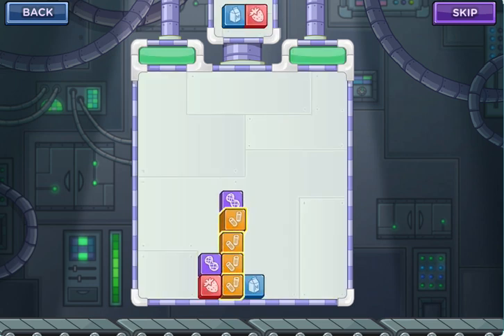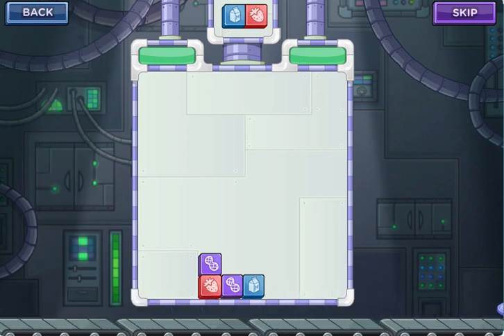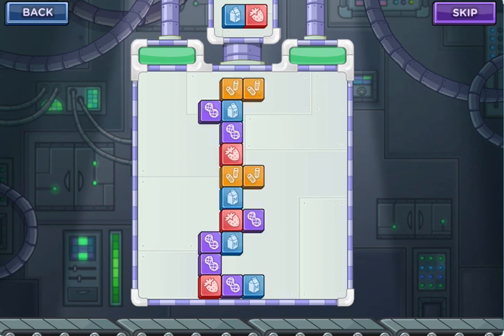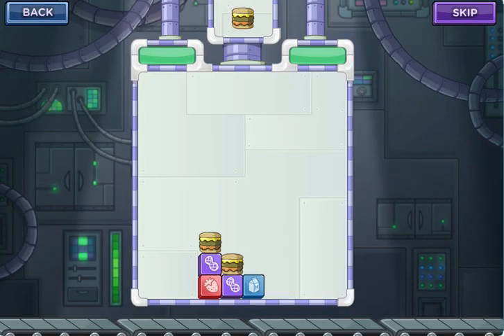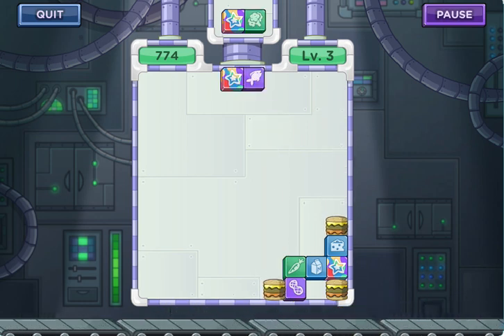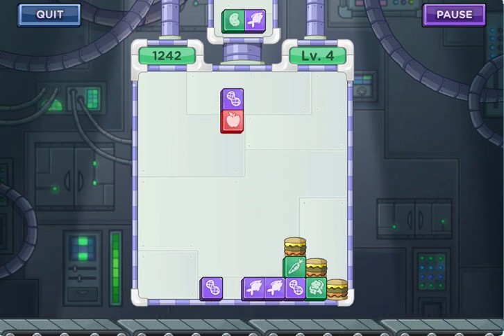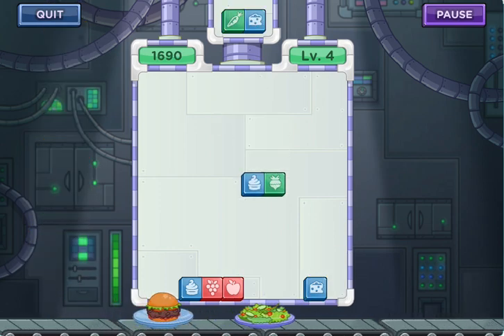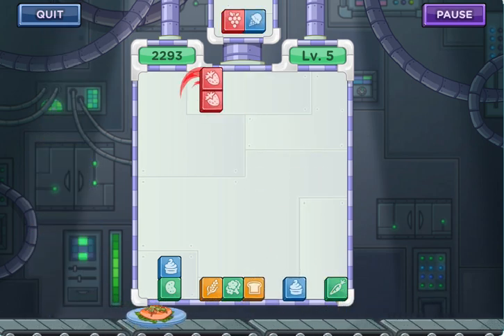SuperKidsGames! - Frizzy's Snacker Stacker Game Full Episode 2015